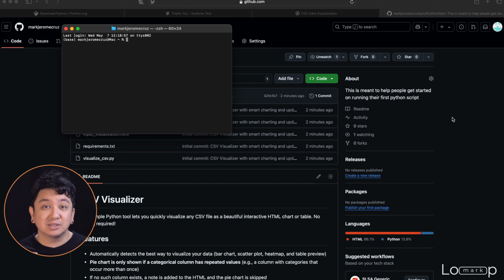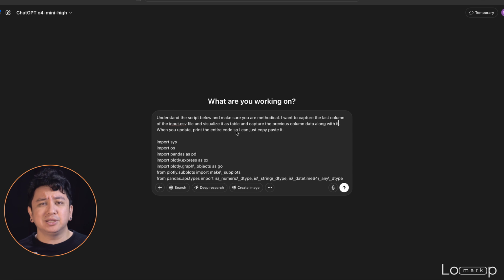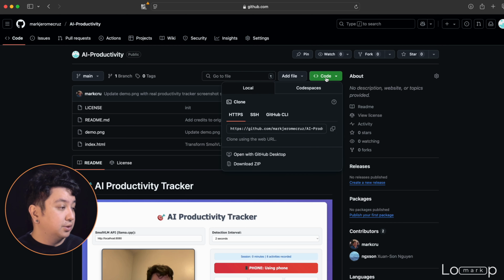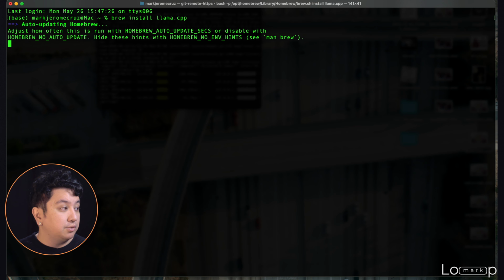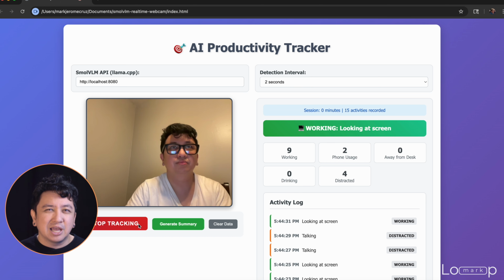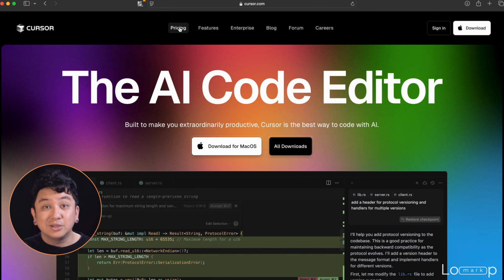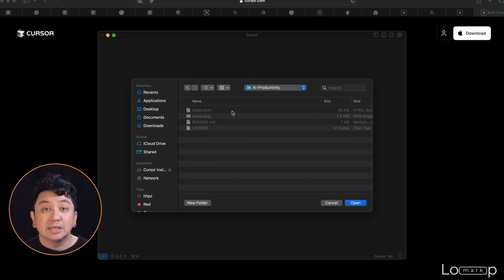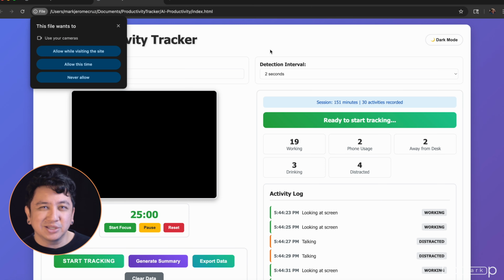How to Make an AI Chatbot That Tracks Your Productivity | 5 Steps in 5 Minutes | Vision AI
This is part 3 of my 5 steps in 5 minutes with AI series. If you haven't watched part 1 and 2, check out the links above.

In my previous video, we created a translation app locally on our MacBook - data stays secure, and we can use it without internet. This time, we're building a productivity app for MacBook (how to build an app in MacBook) that uses your webcam/vision. It's a multimodal AI app that runs completely locally on your machine.

As always, we'll use ChatGPT and Cursor to handle the coding for us. No complicated programming required - just 5 simple steps to get your AI app up and running.

This productivity app's local AI approach means your data never leaves your computer. Perfect for anyone who wants to track their work habits while keeping everything private and secure on their MacBook.

Cursor Prompt: "Help me come up with ideas to improve this app. Give me some suggestions and help me make the changes!"

What's your biggest productivity challenge you'd want an app to solve? Drop your answer in the comments - this will help me generate ideas for future videos!